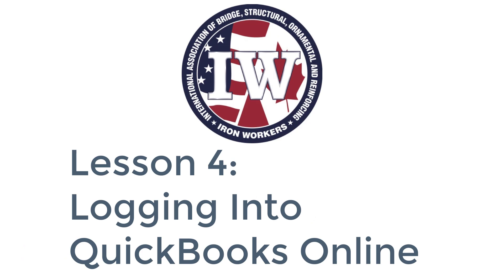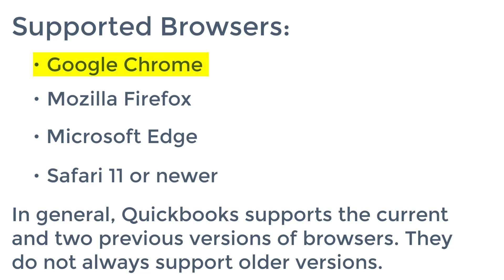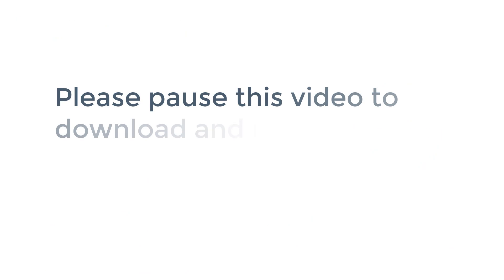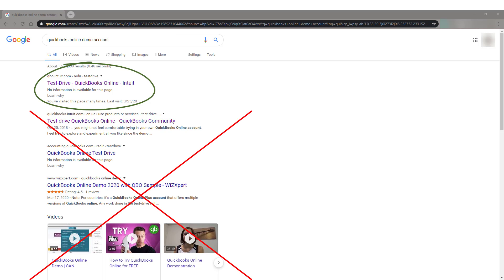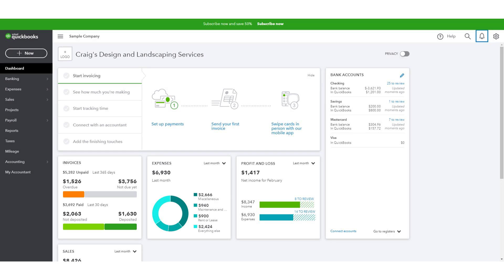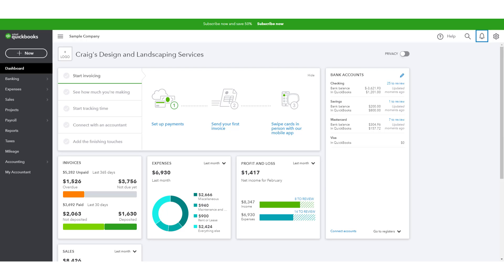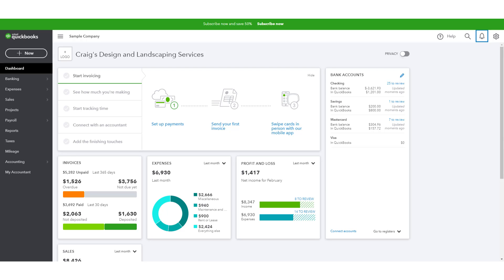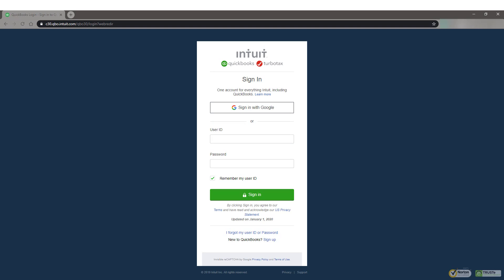Iron Workers QO Training Lesson 4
In this Iron Workers QO training video, you will learn about supported browsers and how to login to a play account and your real account.